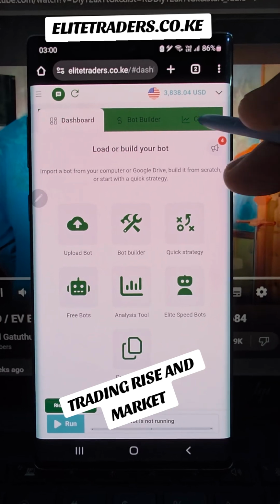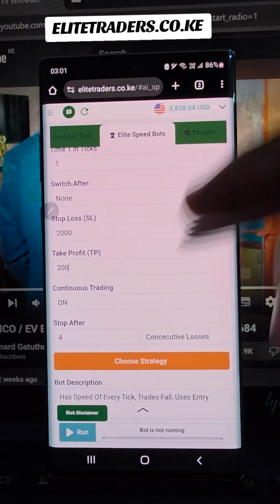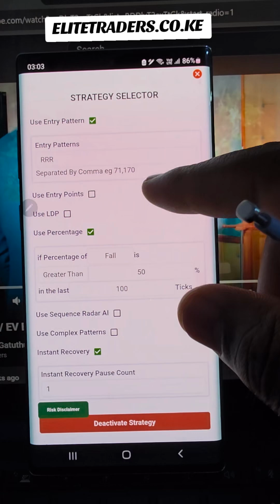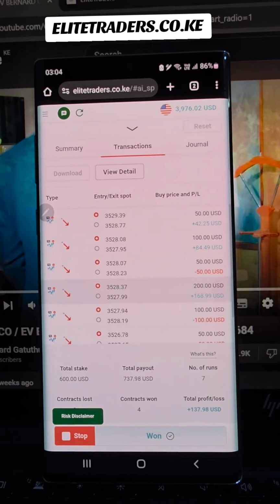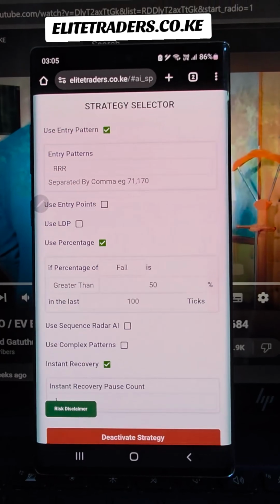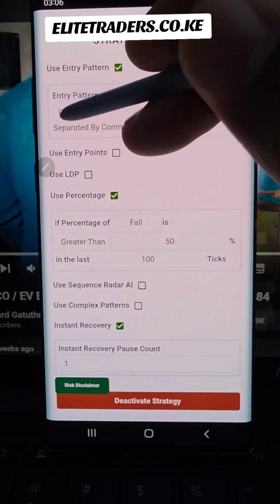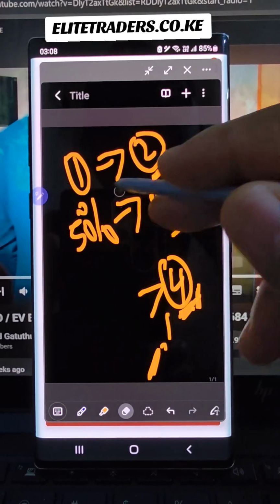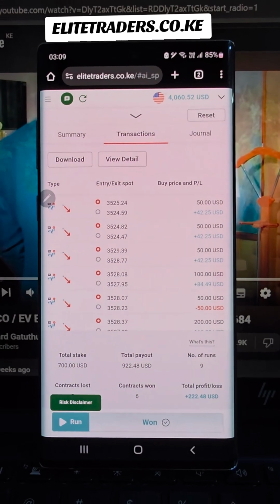TRADING RISE AND FALL MARKET | DERIV FREE TRADING ROBOTS | ELITE TRADERS